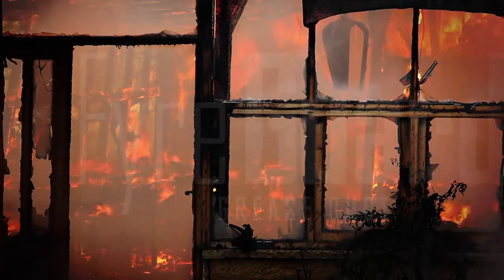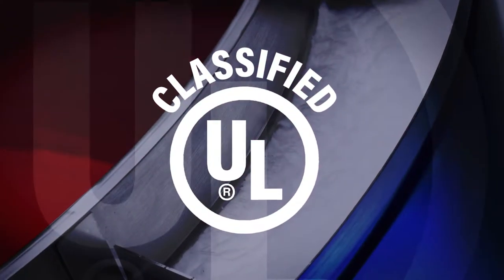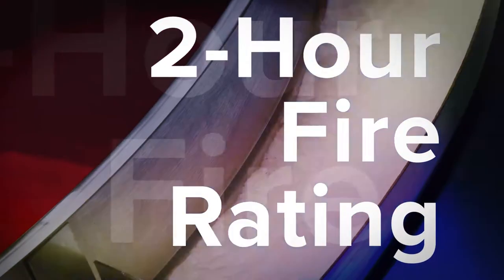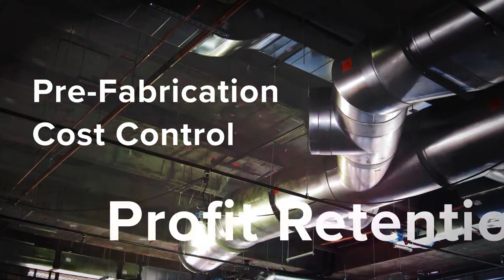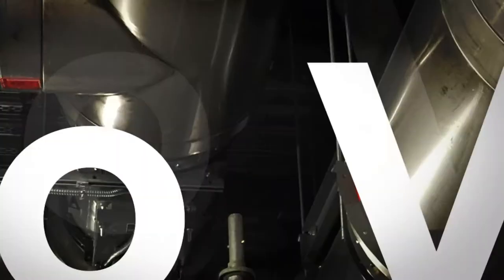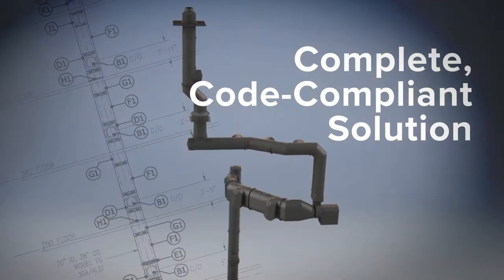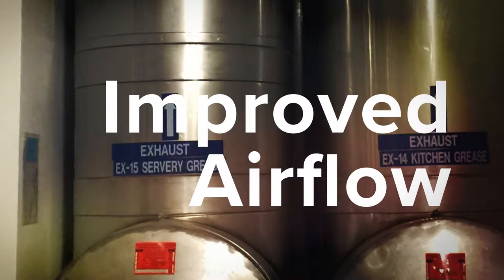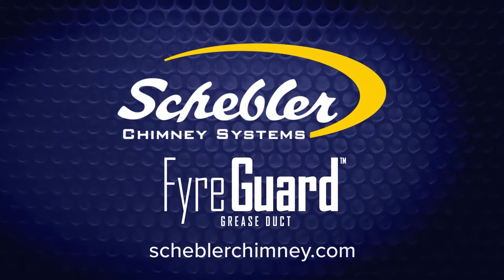FyreGuard Grease Duct